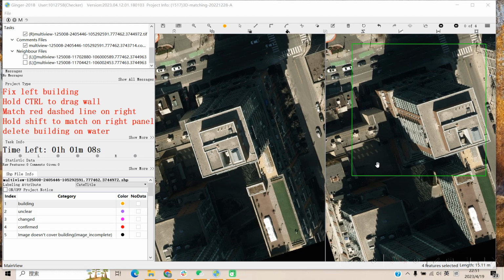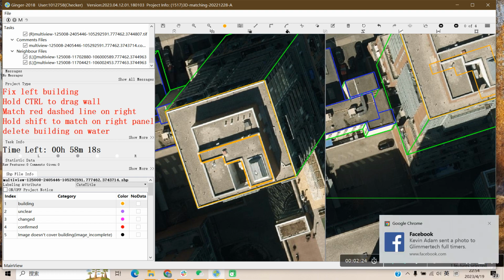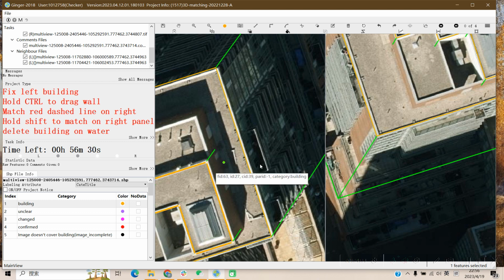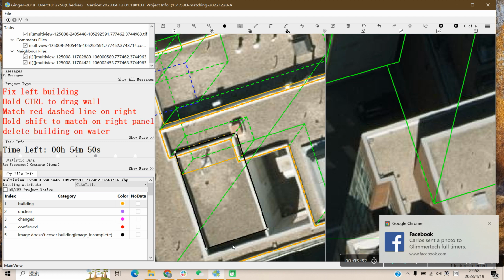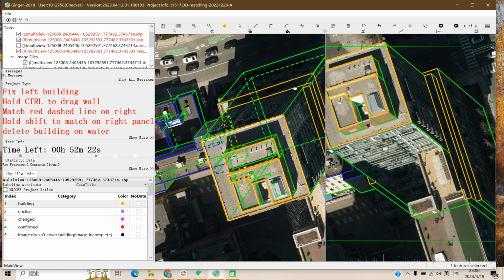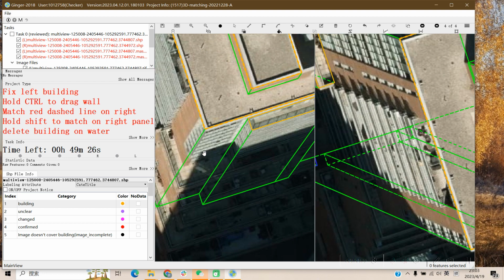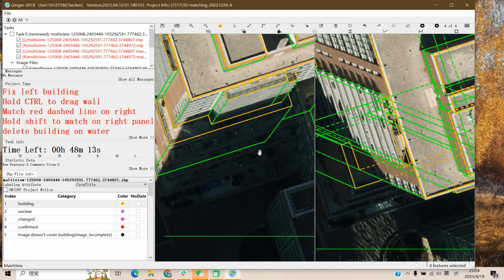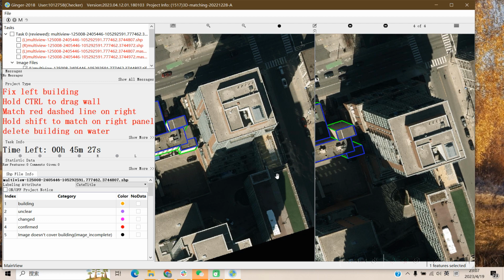3dm special software for father relation